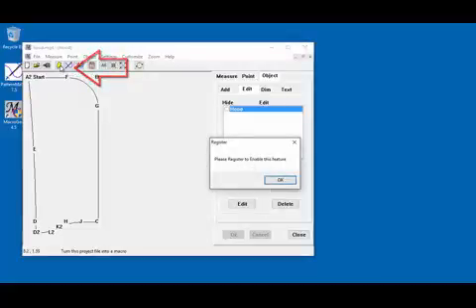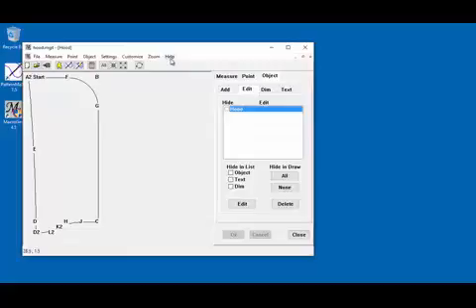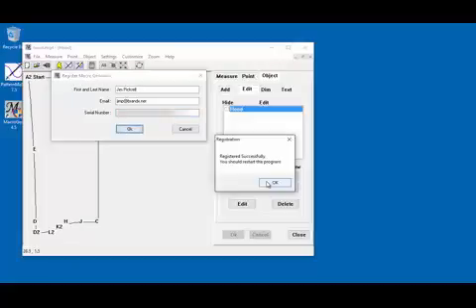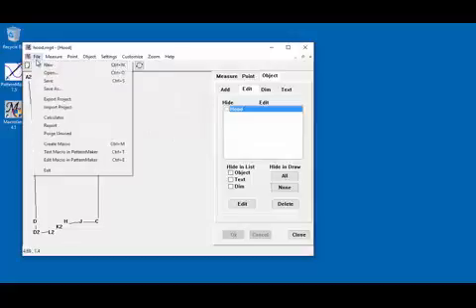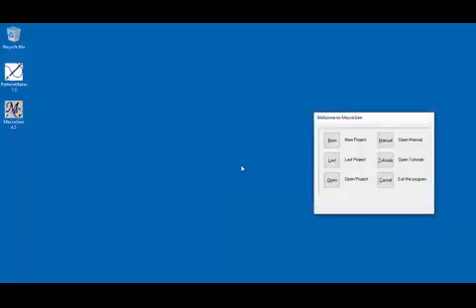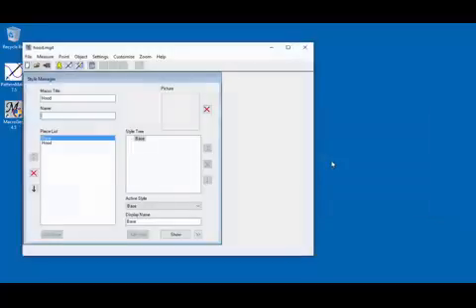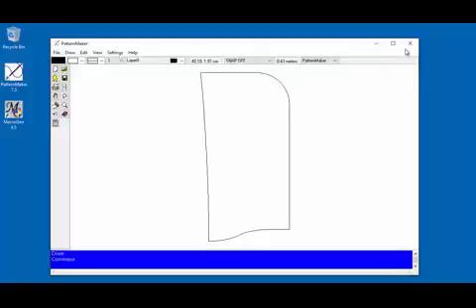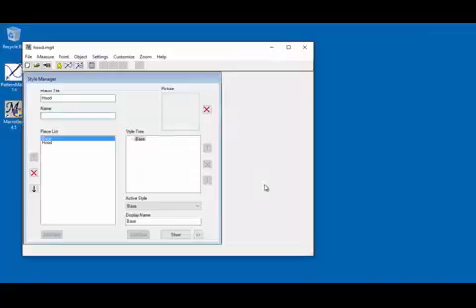PatternMakerUSA.com Macrogen Tutorial: Drafting a Hood, Part 5 of 5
PatternMakerUSA.com Macrogen Tutorial: Drafting a Hood, Part 5 of 5. Tutorial on making a macro with the PatternMaker Macrogen software for Windows.